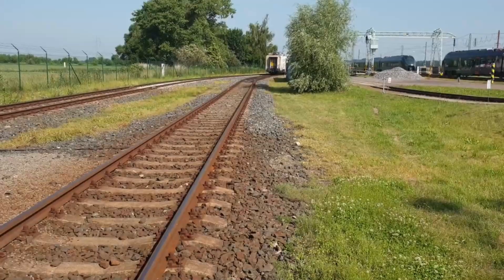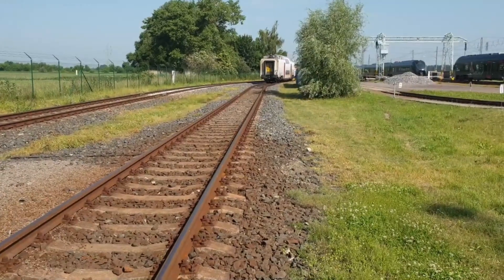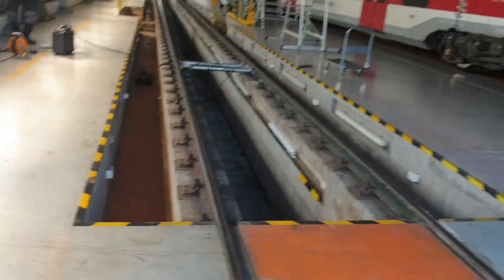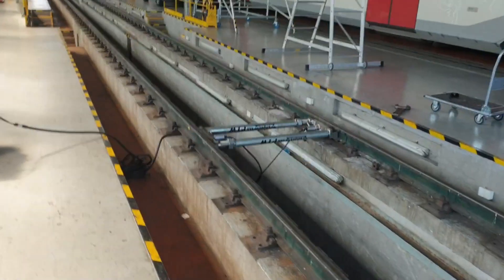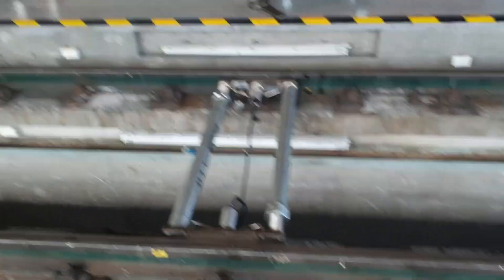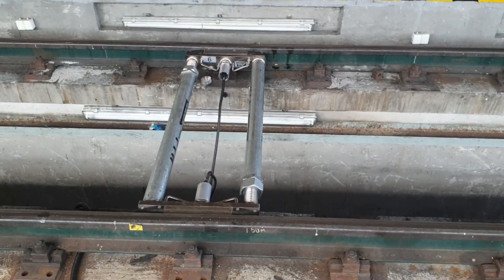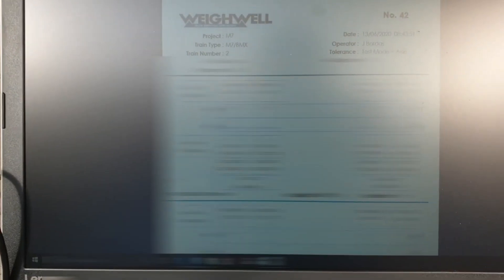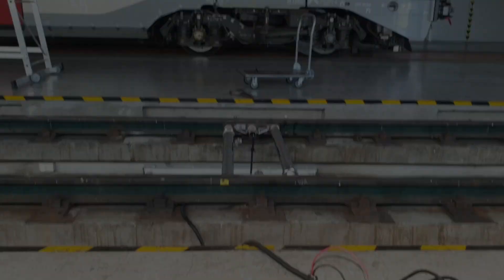Weighing the Alstom M7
We have loaded the M7 to VCE (Exceptional) load condition and prior to carrying out brake testing we are validating the weight of the unit using a WeighWell PTW kit.